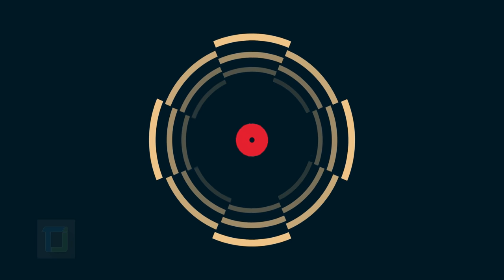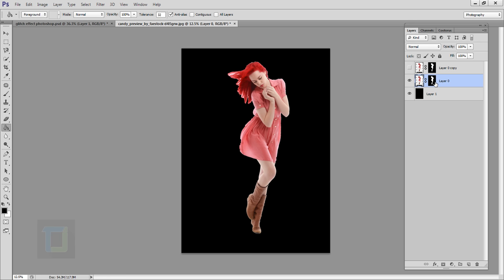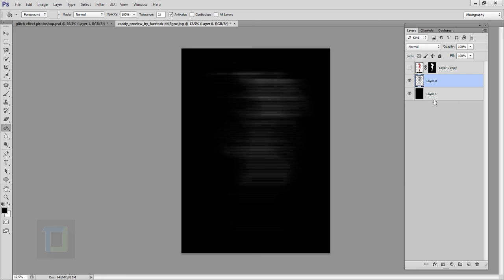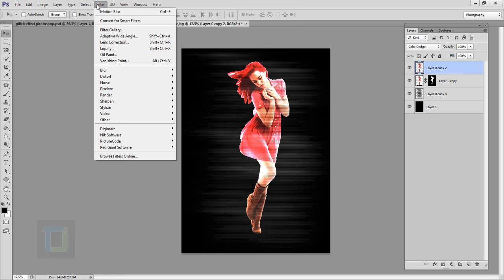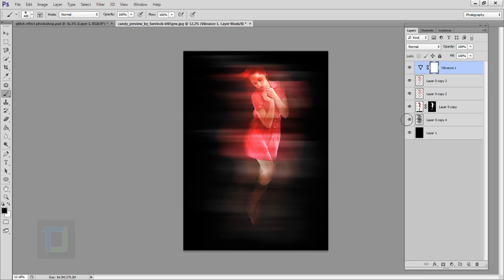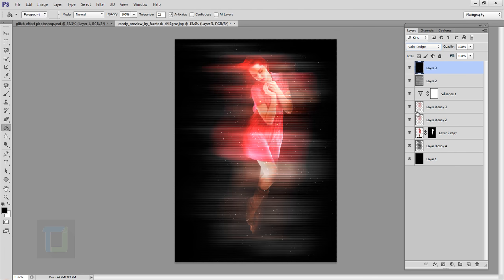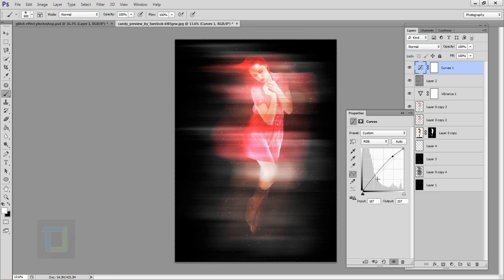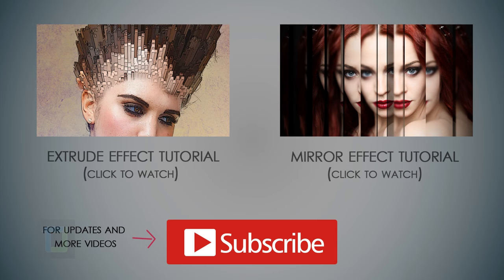Glitch Effect | Photoshop Tutorial | Photo Editing Effect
Something different then my regular photoshop effects. i am actually not sure if you

guys gonna like it or not. So give it a shot and tell me your thoughts.
its pretty simple effect and can be done under 15 minutes and also works on almost any type of photograph. you will mostly need it to use on holograms or something futuristic.

and also i have use a lot of filters for this effect so not annoying steps, most of it is simple clicks and no crazy work. only in one part during this entire effect i have use masking and that to fed effect better (simple erasing you know) nothing else.

even for color correction in this photoshop tutorial we will use one single adjustment layer and that is curves nothing else. so even though we will go through a lot of steps, most of them should be easy to follow.